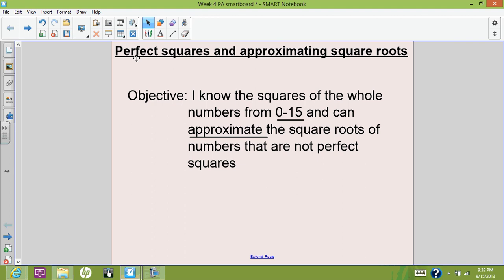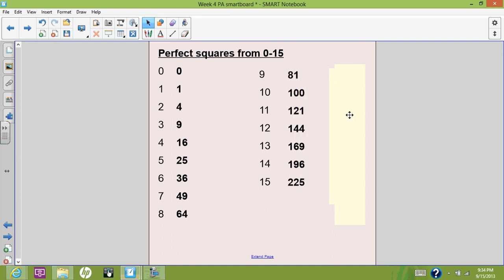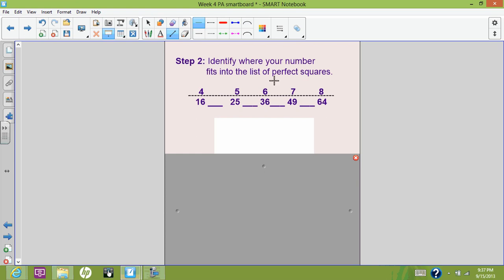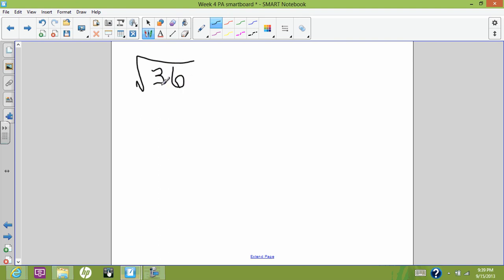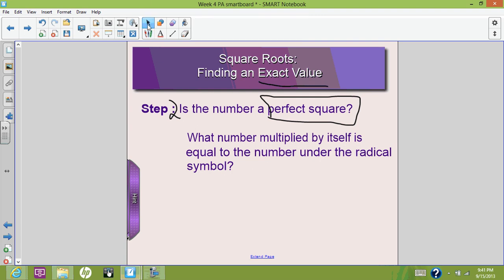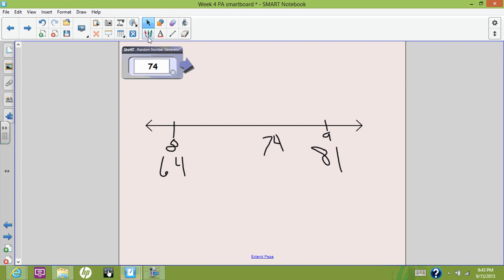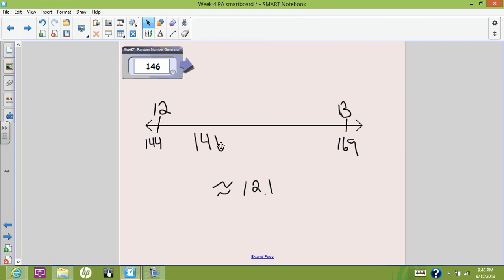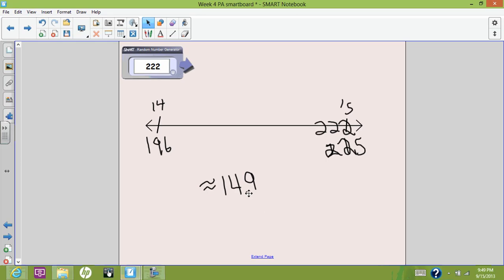9 16 square root approximations